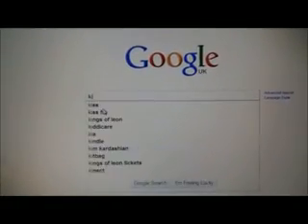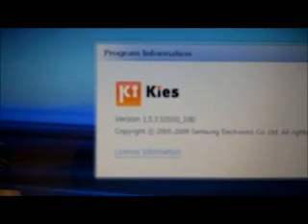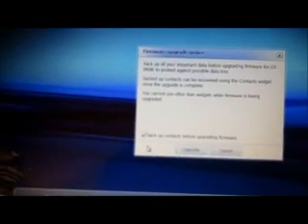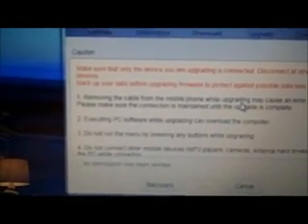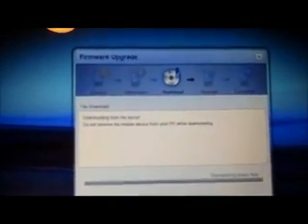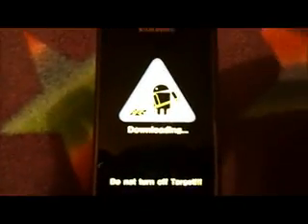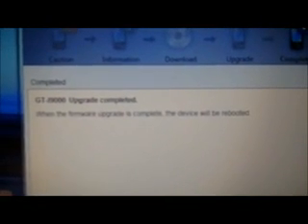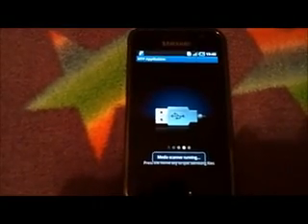How to update to Android 2.2 Froyo on the Galaxy S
Just a quick "How to" video for the less tech savvy out there, in this video i will show you how to get kies on your computer and then upgrade the galaxy s to the latest version of android., if you have any issues at all please contact me :) Check out my twitter @StaceyMobiler and my blog as always feedback is very welcome :) THANKS FOR WATCHING!